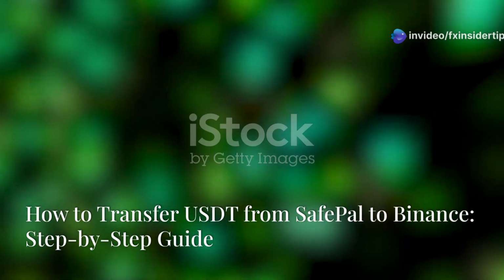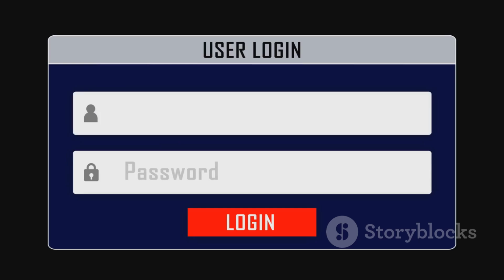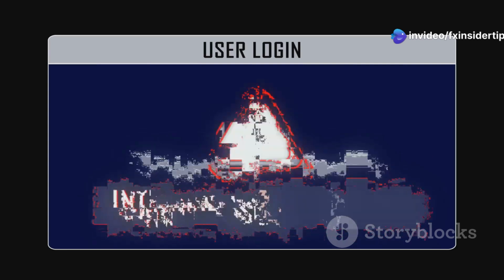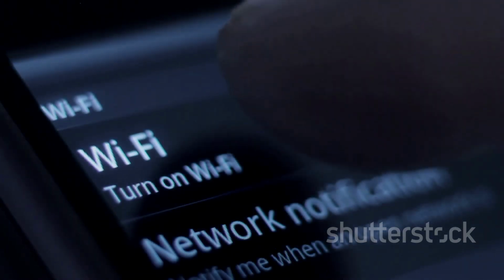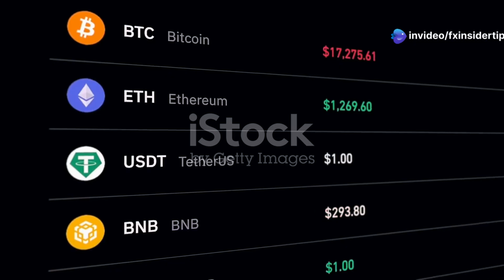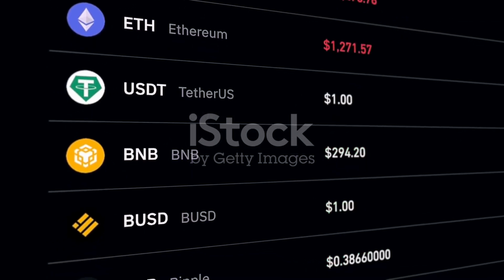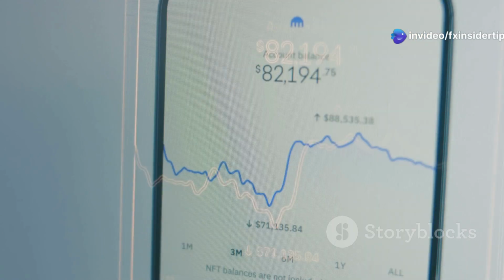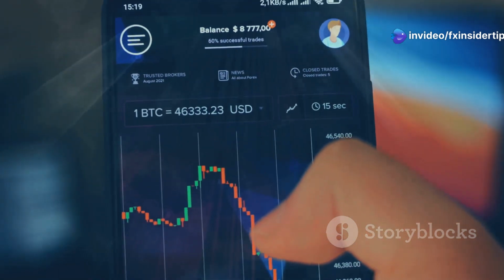How to Transfer USDT from SafePal Wallet to Binance Step-by-Step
Need to transfer USDT from your SafePal wallet to Binance? This step-by-step guide will walk you through the process, from selecting the right network to confirming your transaction.

🔗 Recommended Crypto Tools
📚 Learn More About Crypto Wallets

💬 Have questions or need more tips? Let’s discuss in the comments below!